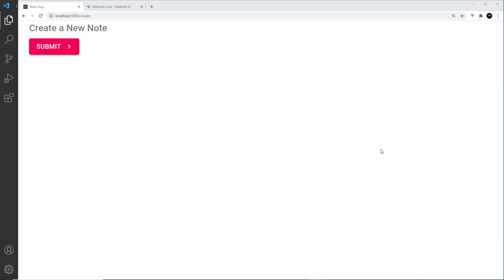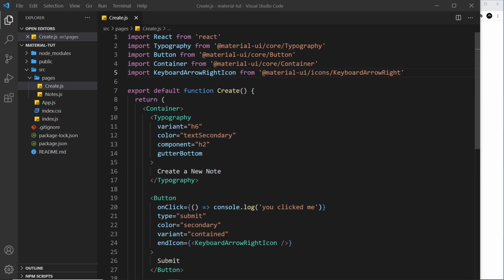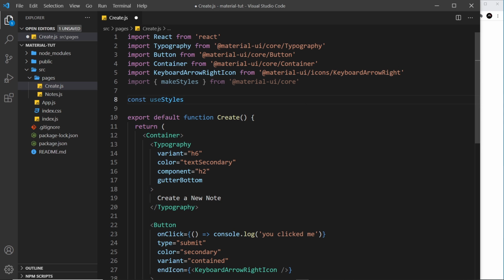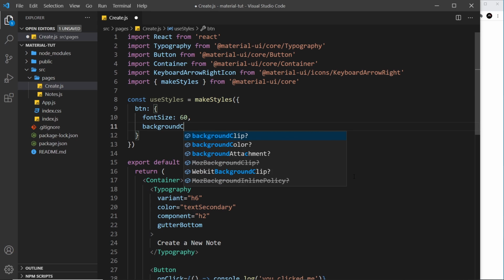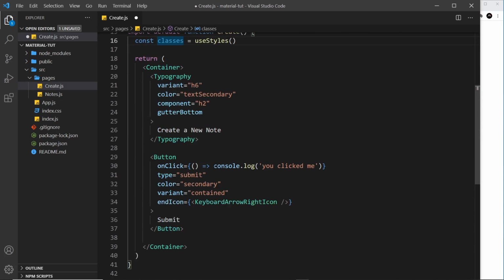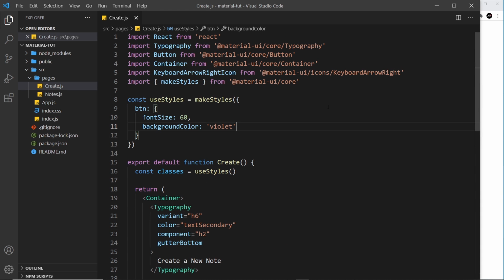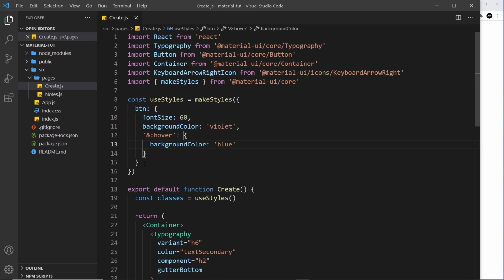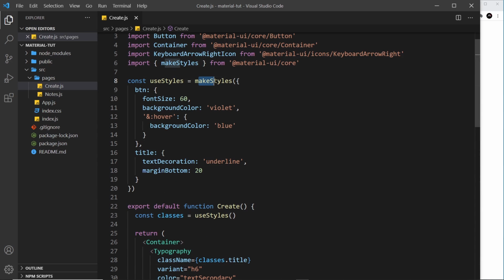Material UI Tutorial #5 - makeStyles Hook (Custom CSS)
Hey gang, in this Material UI tutorial we'll talk about the makeStyles hook & how we can use it to create custom styles & classes for our components.